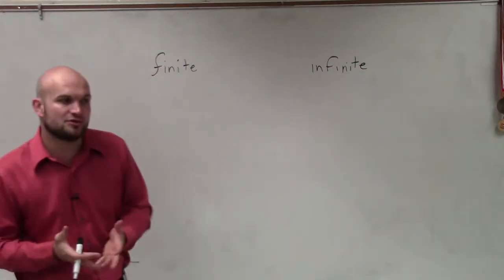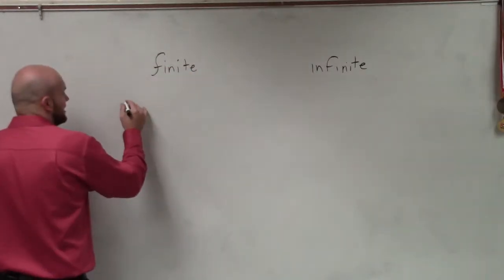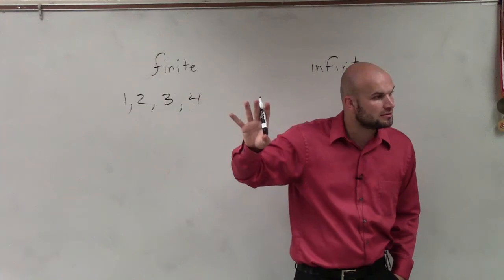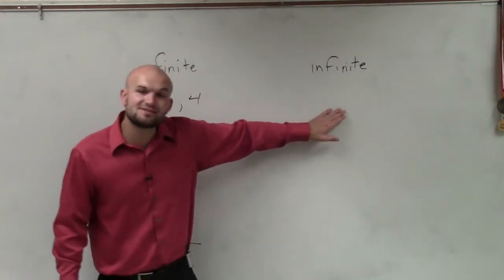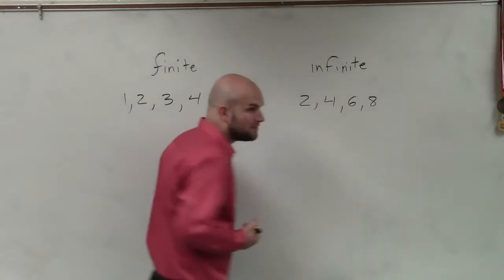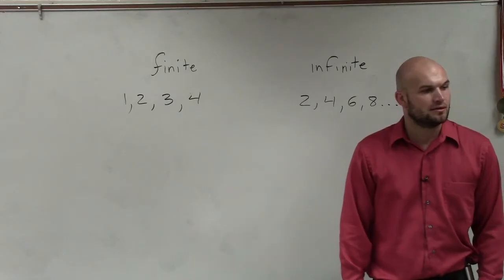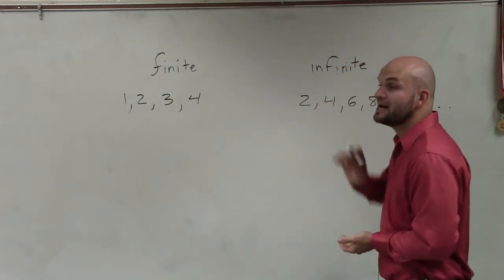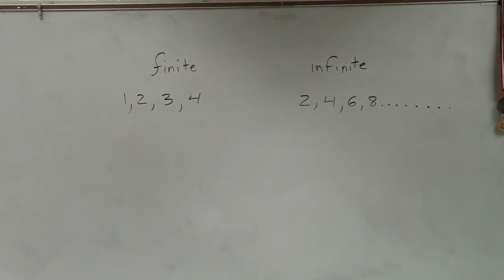What is the difference between finite and infinite sequences